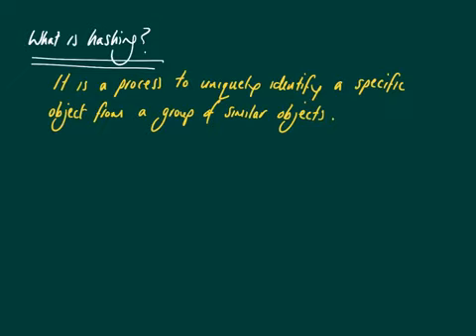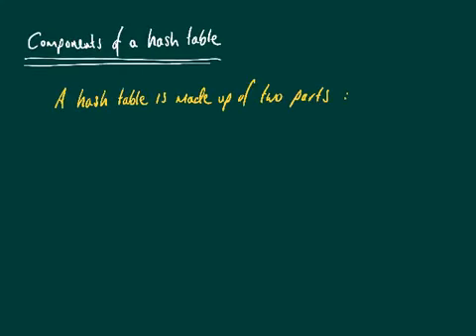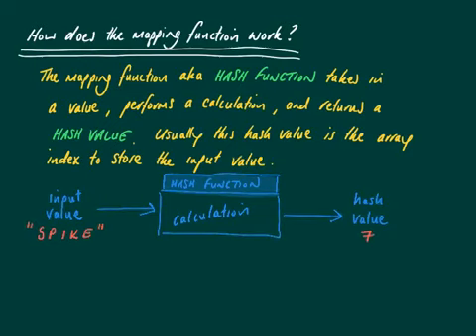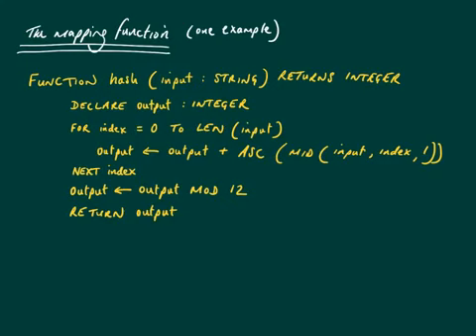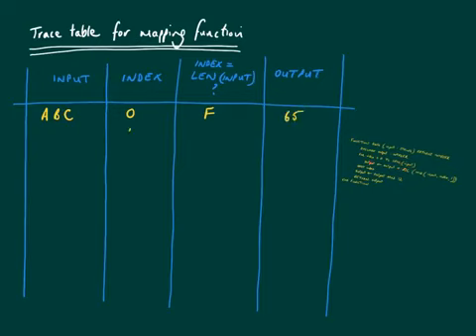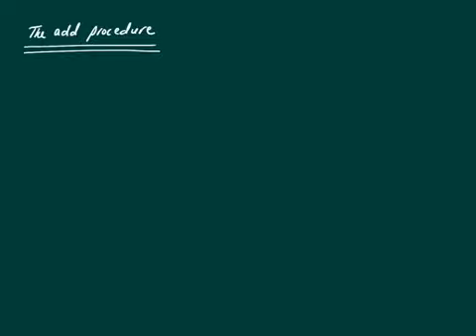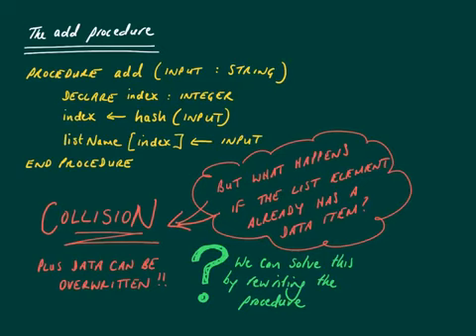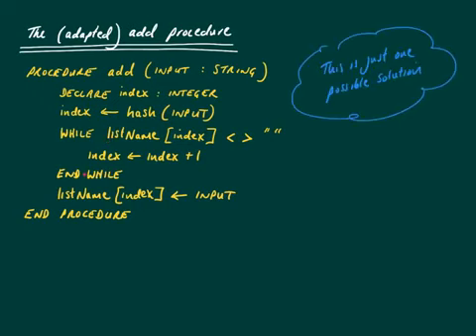CIE 9608 Hash Tables